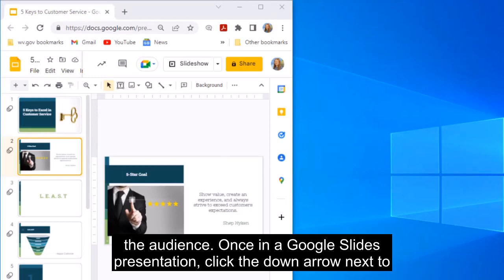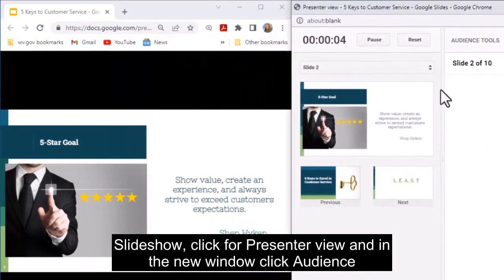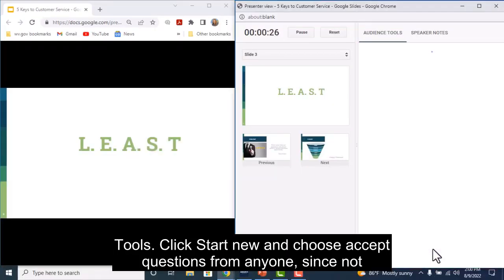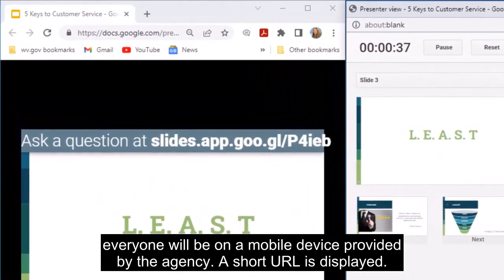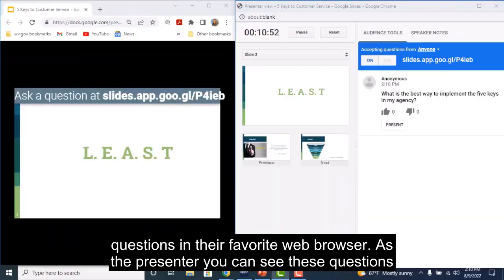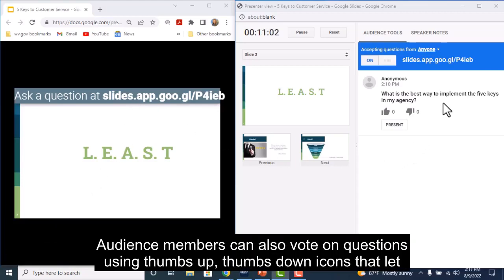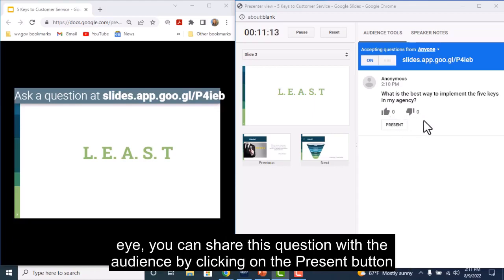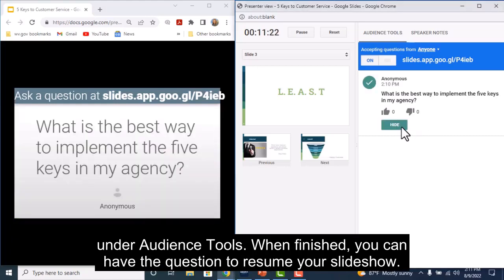How to Interact with an Audience in Google Slides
Short video on How to Interact with an Audience in Google Slides